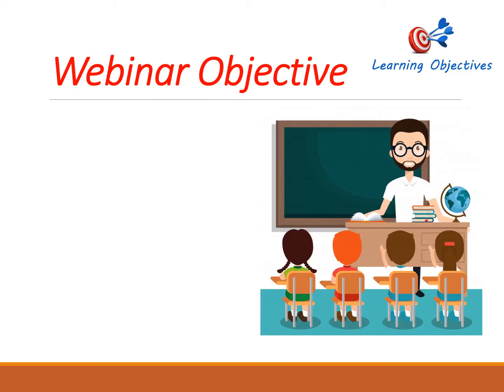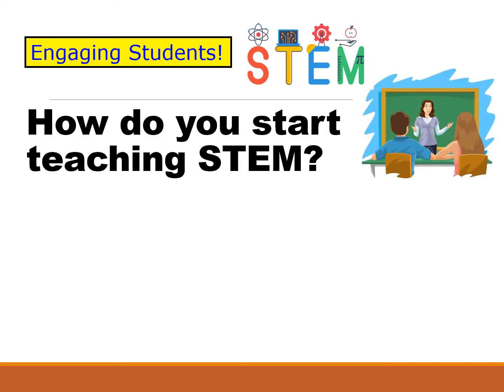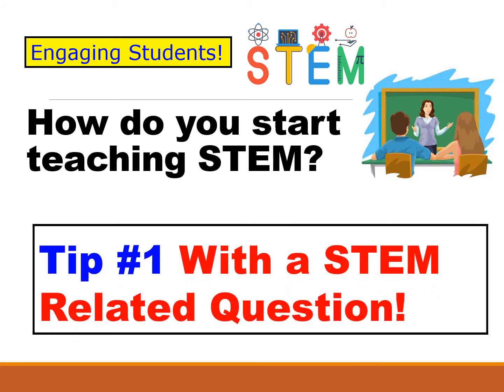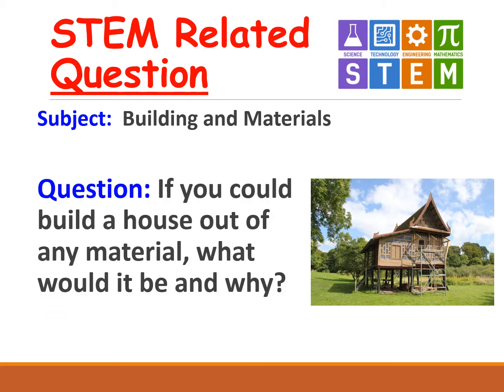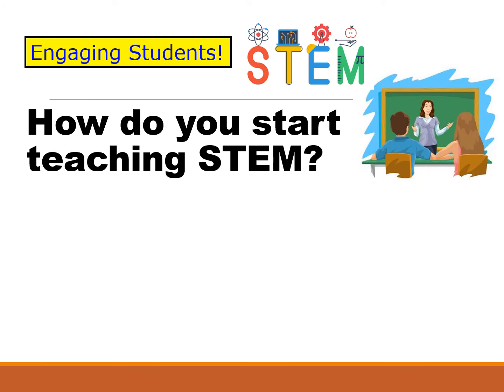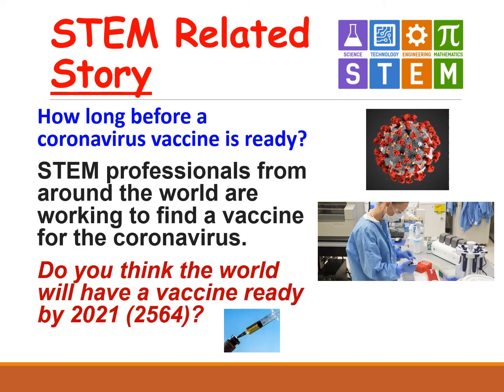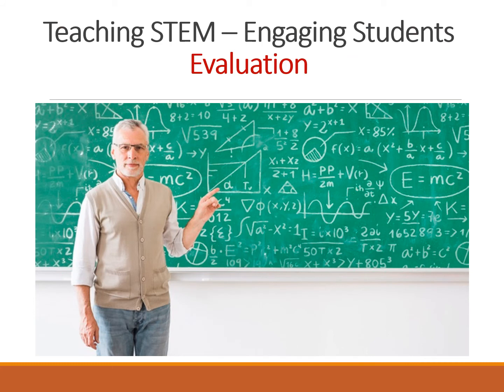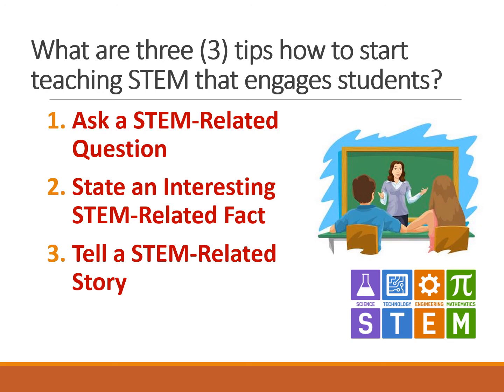"How to start Teaching STEM" SEAMEO STEM-ED Webinar #1 by Dr. Edward Reeve